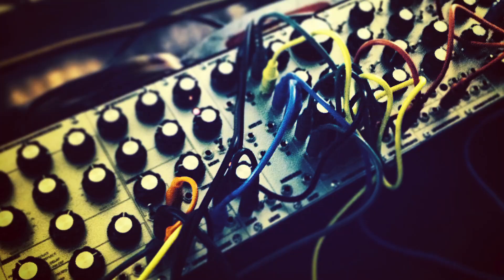Pittsburgh Modular DNA Symbiotic Waves LFO to Bal CV Demo - BBoyTechReport.com -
Demoing the 9 bit Digital Pittsburgh Modular DNA Symbiotic Waves module. running LFO to Bal CV of DNA Symbiotic Waves module to show how (when done correctly - bear with me) the LFO causes the 2 waves to morph from one to the other via the LFO.